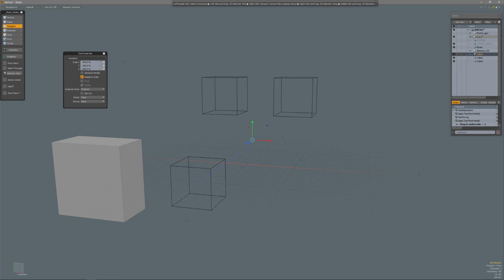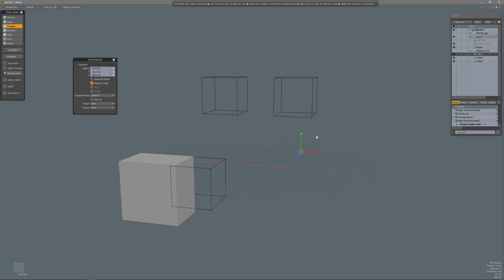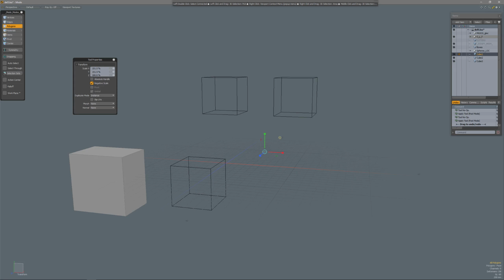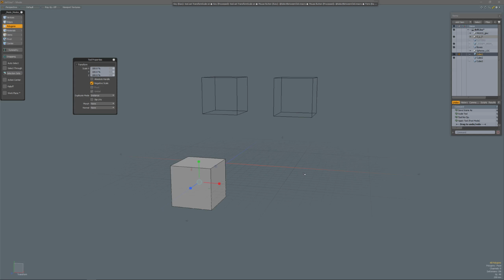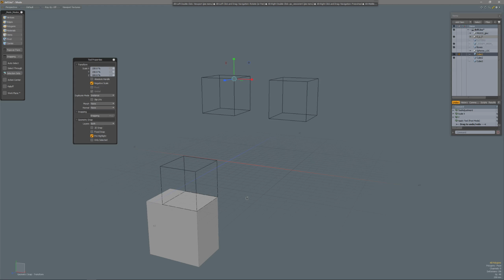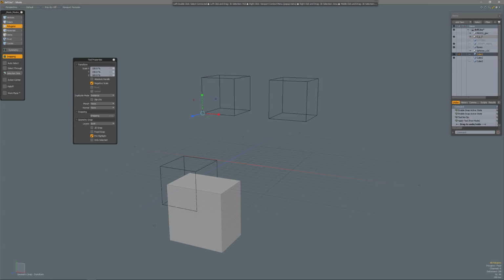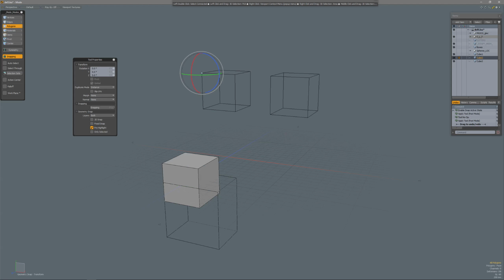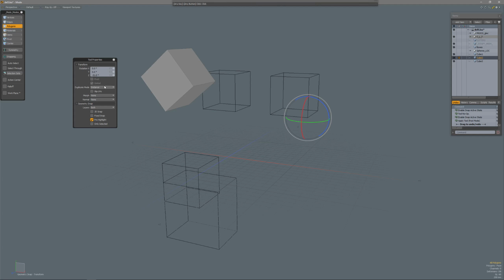Modo TIP : Scaling and Rotating while holding the SHIFT key.